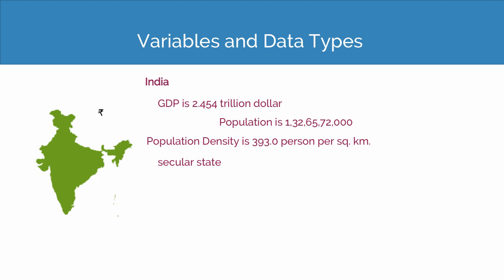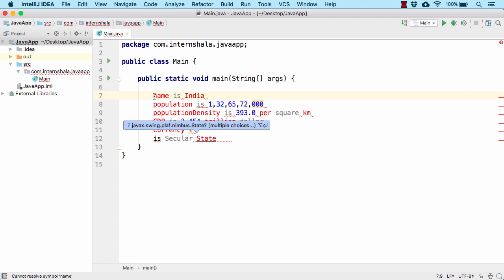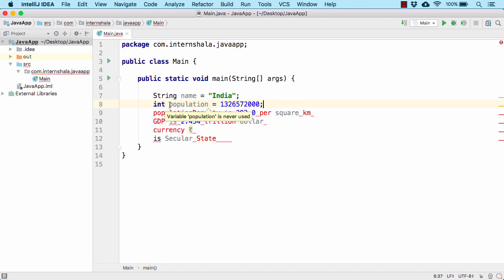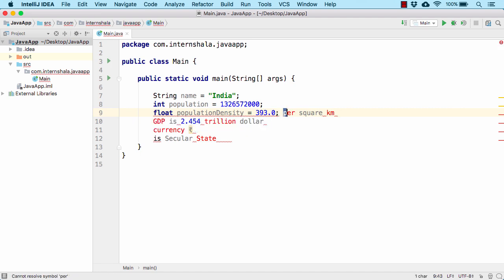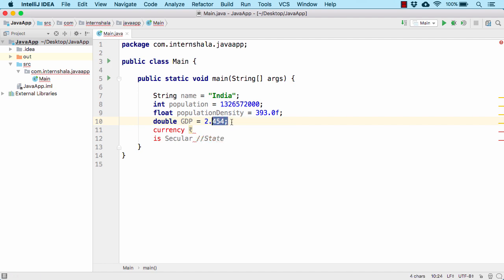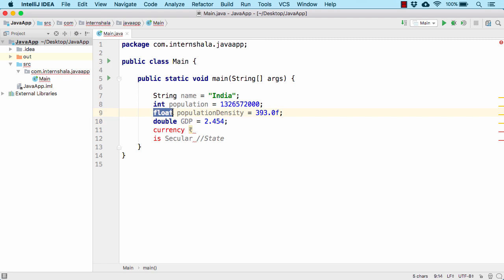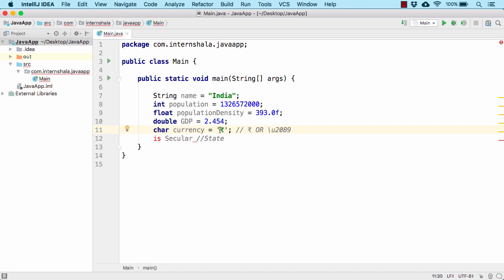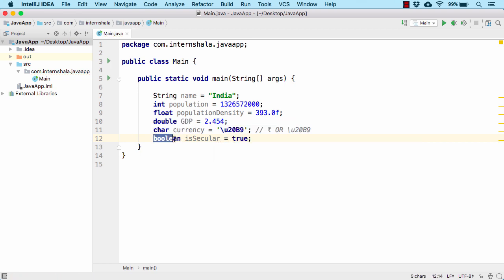Variables and Data types in Java